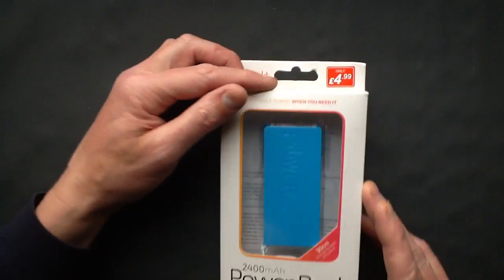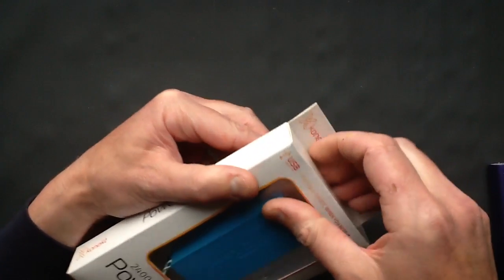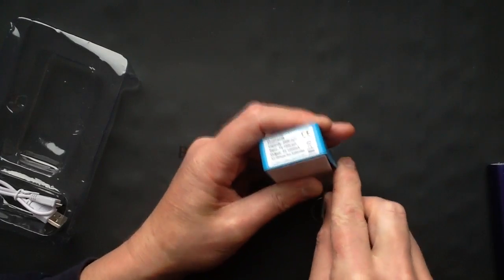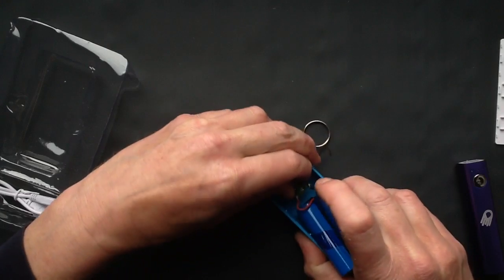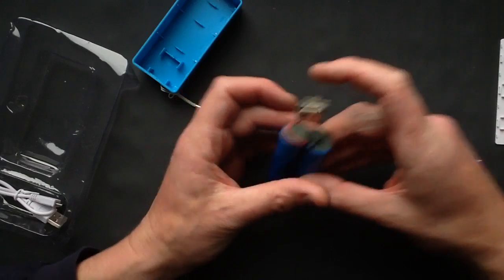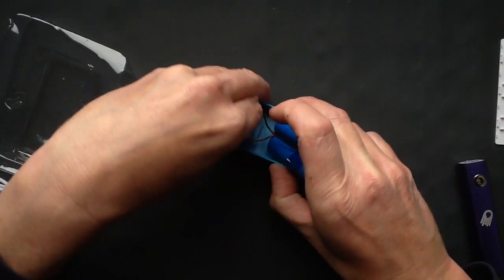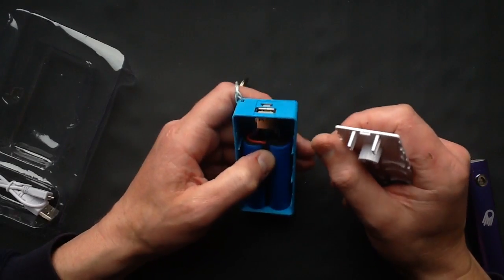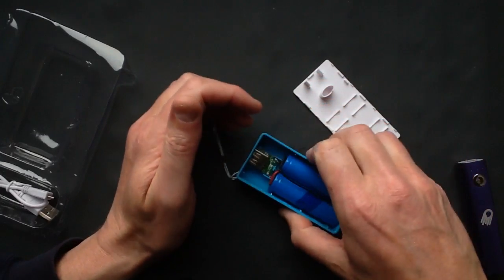Odd budget USB power bank that uses two low capacity cells.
Two things caught my attention with this USB power bank, being sold in a UK shop called Poundstretchers.  The low price and unusually large size for its capacity.
Inside it's actually quite neat, and very hackable if you want to add larger capacity 18650 cells.